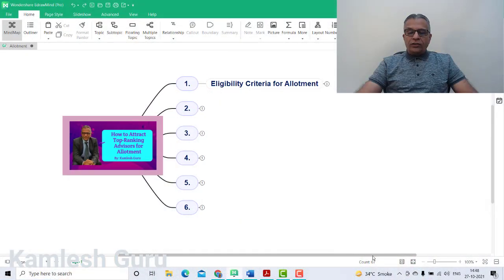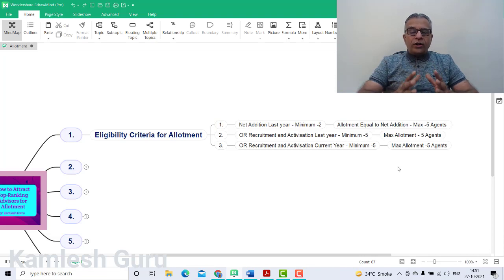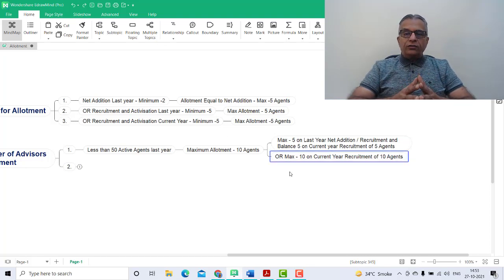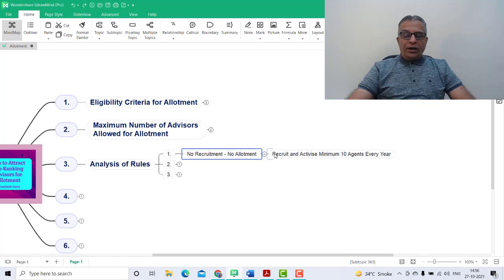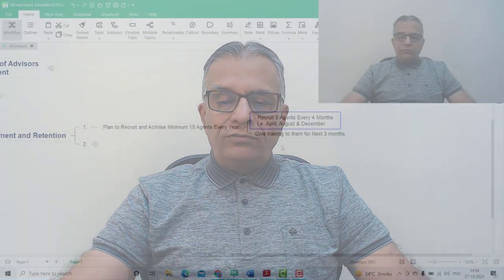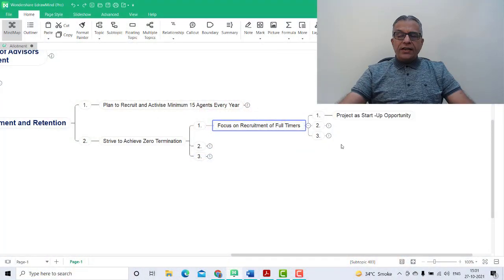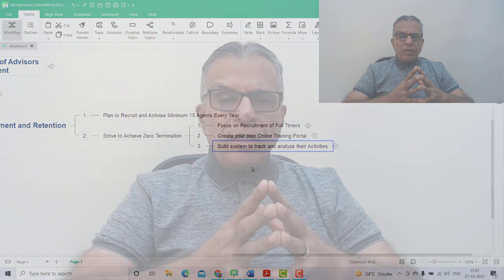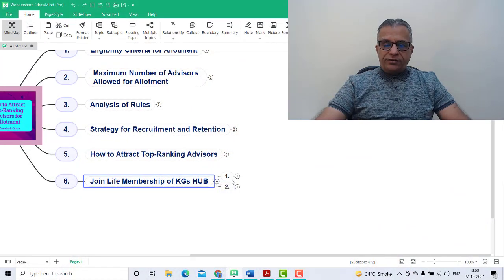How to Attract Top-Ranking Advisors for Allotment - By Kamlesh Guru for LIC Development officers.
This Video contains detailed Analysis of Allotment of Agents Rules and Strategy to be adopted by LIC Development officers and SBAs to attract top-ranking agents for allotment under their organization.